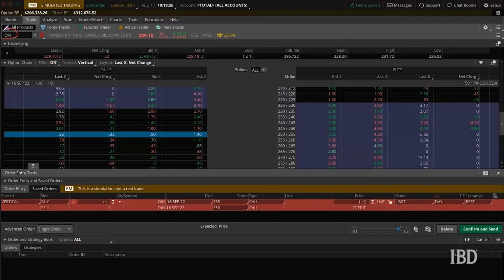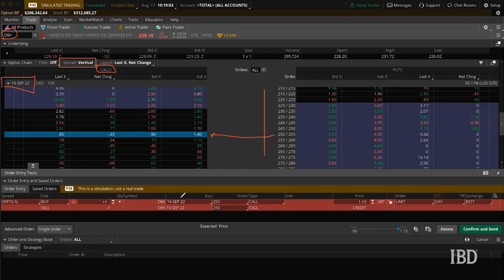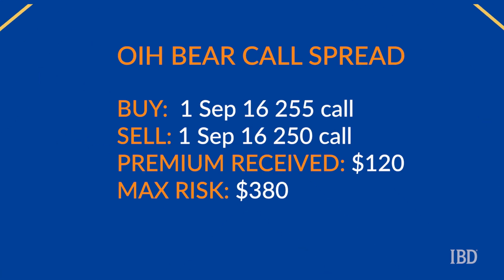Oil ETF Hits Resistance At Key Level; Cash In On Downside With This Risk Option Strategy | IBD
Oil stocks have been pulling back after a long period of outperformance. With this oil and gas ETF hitting resistance, we're looking at a defined risk bearish option play.